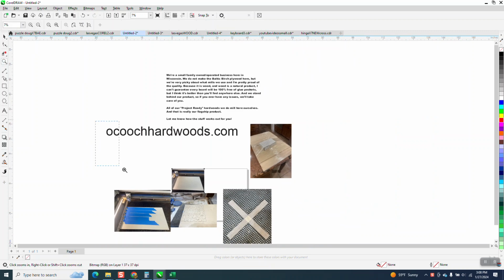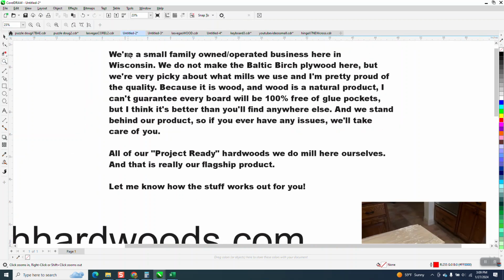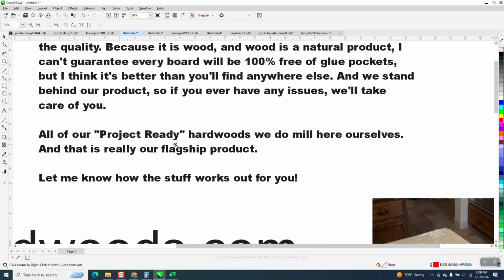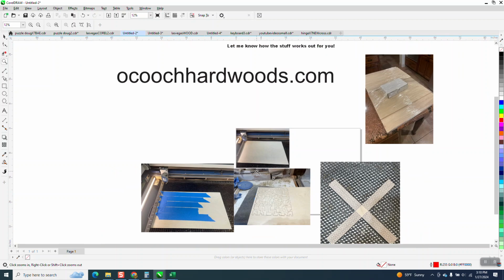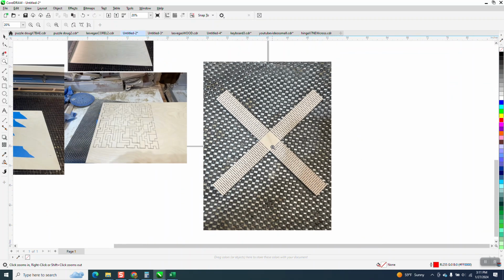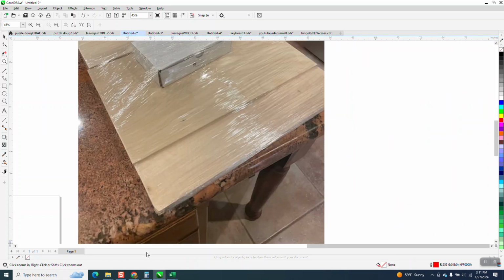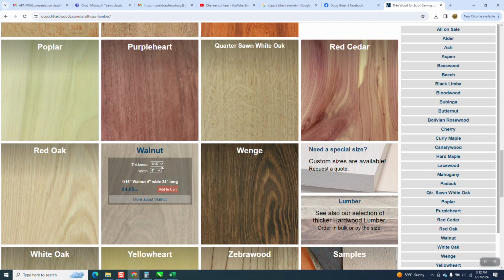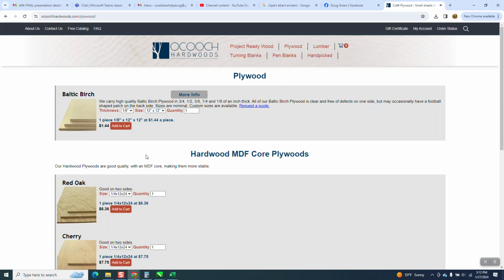Laser Tips & Tricks How to find good Plywood